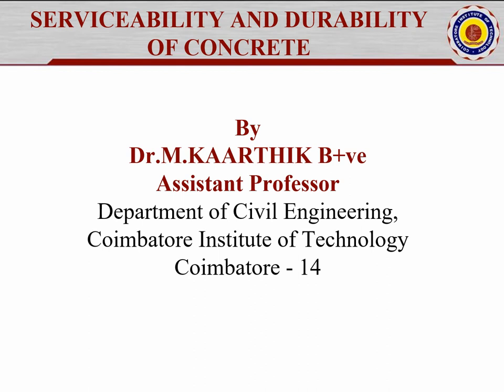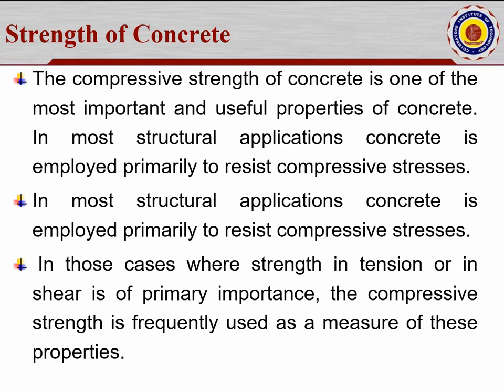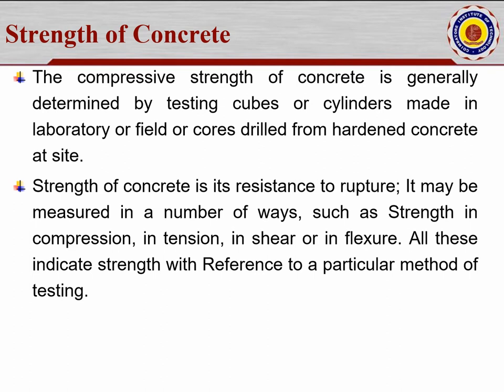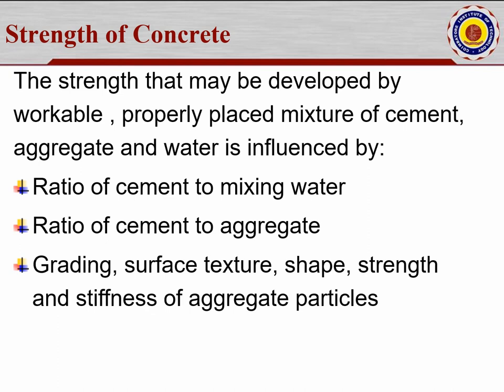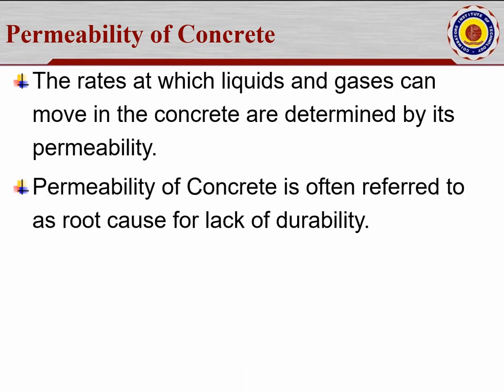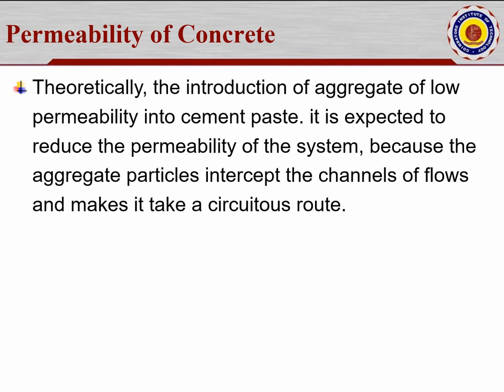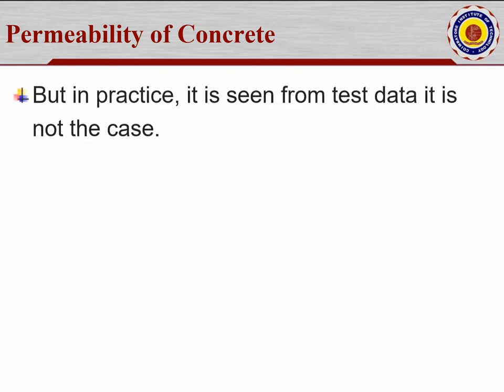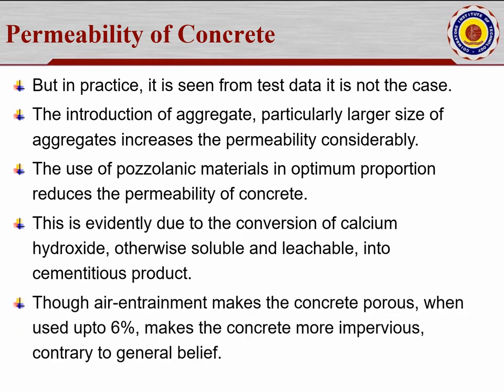SERVICEABILITY AND DURABILITY OF CONCRETE Video - 3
Contents
Strength,
permeability and
thermal properties